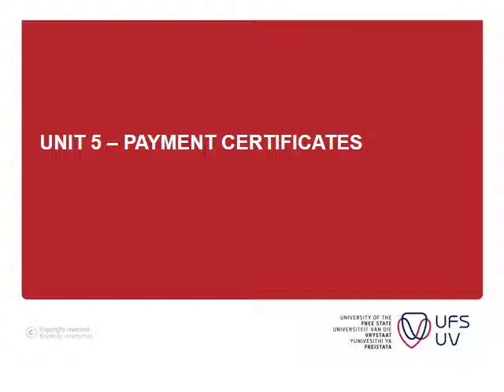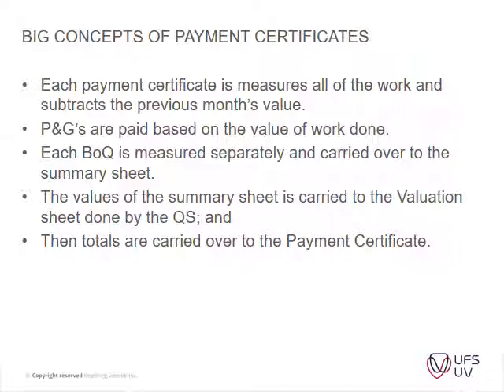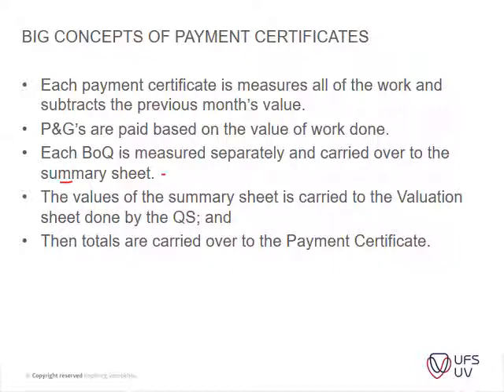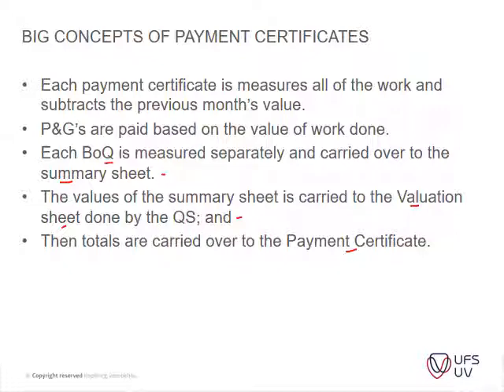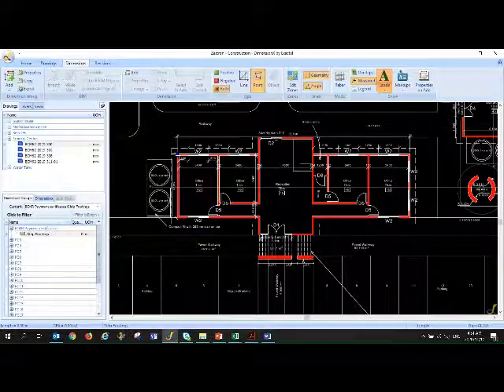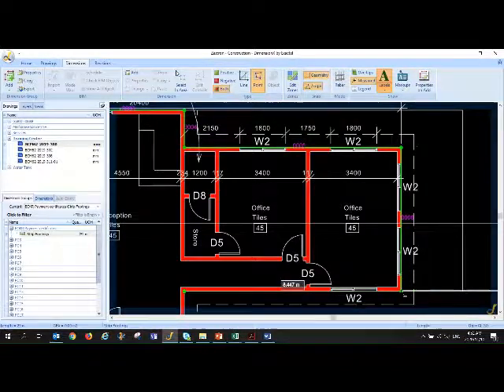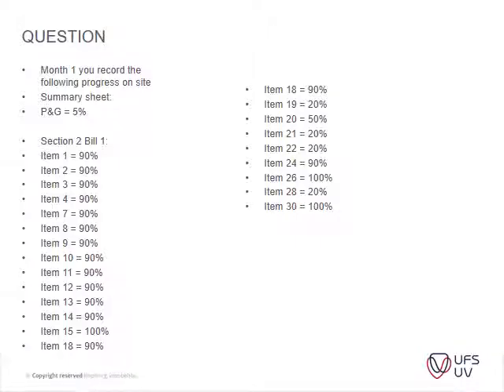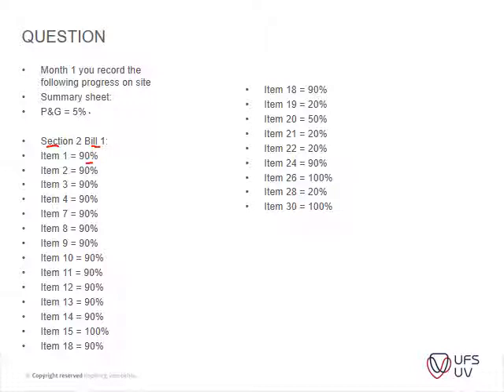EOK6804 Lecture 13 1 Recording